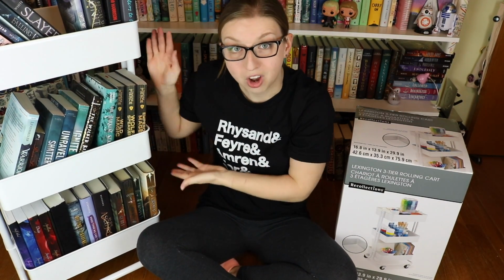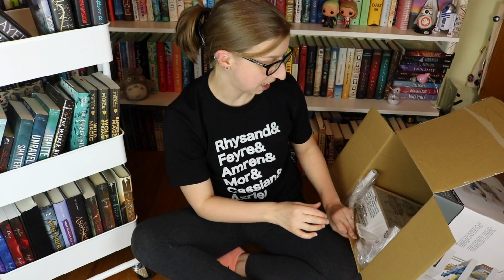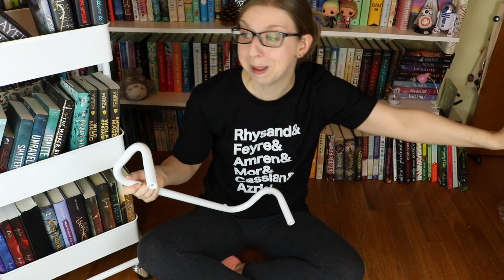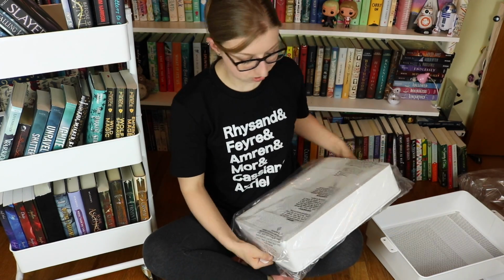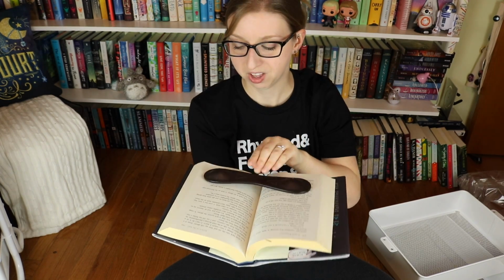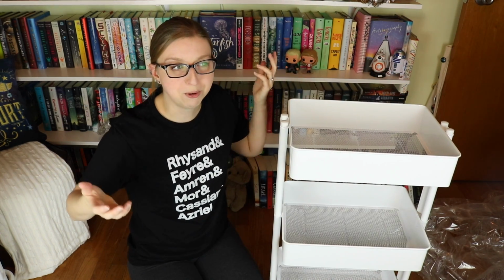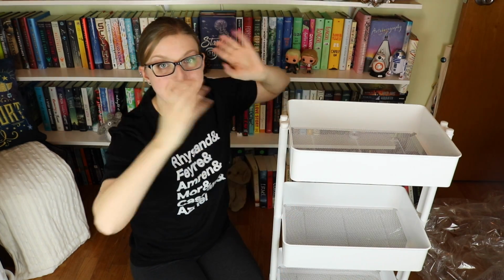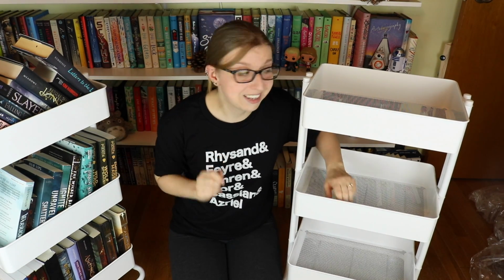Chatting While I Build My 2nd TBR Cart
...why does this video even exist?
But I am curious what you guys think will be the next trends in the book world! Let me know!

Chelsea Palmer
Windsor, PA 17366

Amazon Wishlist